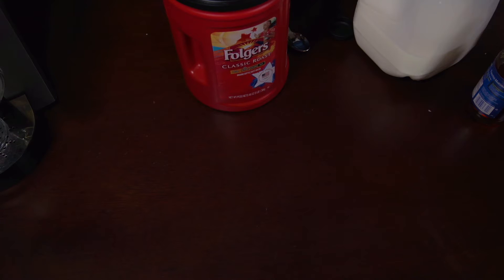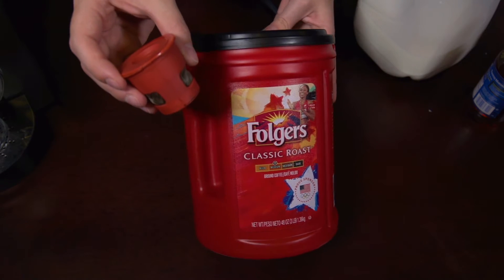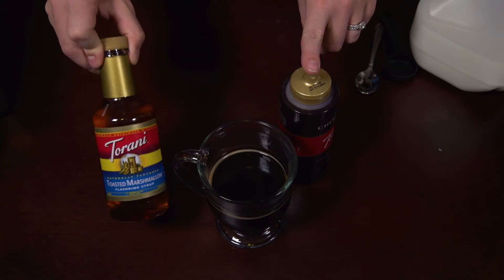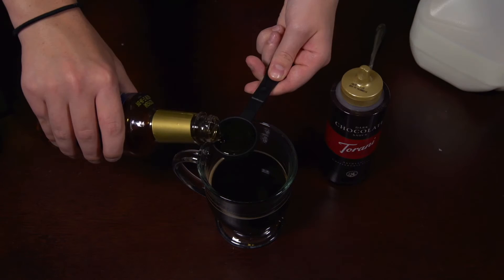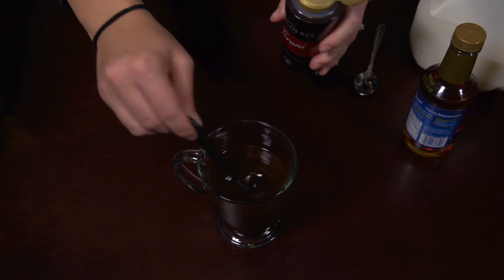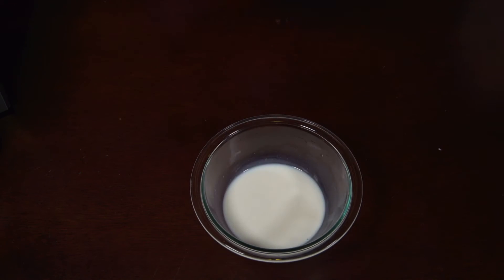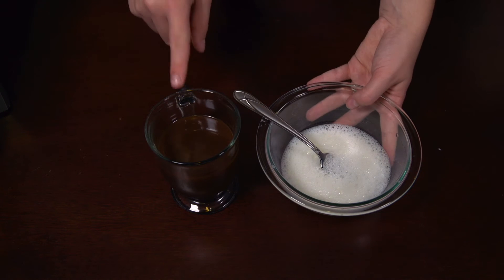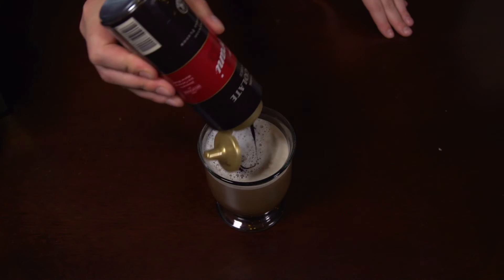Wake Up | S'mores Latte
Welcome back!! Today I'm going to be showing you how to make a s'mores latte and as usual everything is super easy to make and can be found at your local grocery store!

Ingredients
Folgers coffee
2 tablespoons toranis chocolate sauce
2 tablespoons toranis toasted marshmallow syrup
1/2 cup milk

Directions
Brew your coffee
Add sauce and syrup
Heat your milk for 30 seconds and whisk till foam appears
Add milk to coffee mixture
Add some chocolate sauce for decoration

I hope you enjoyed this recipe if there are any other recipes you would like to see please leave a comment and don't forget to like and subscribe for videos twice a week!

Musically
All @bethanyannhamm